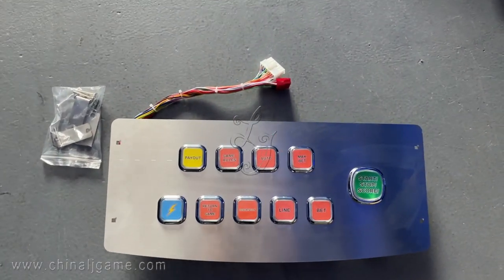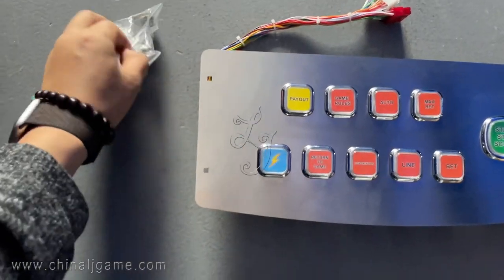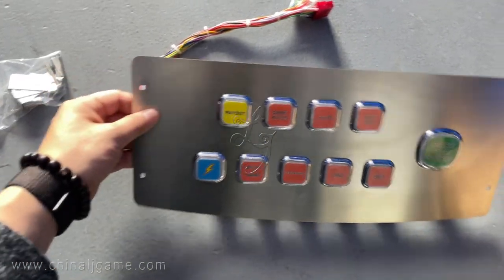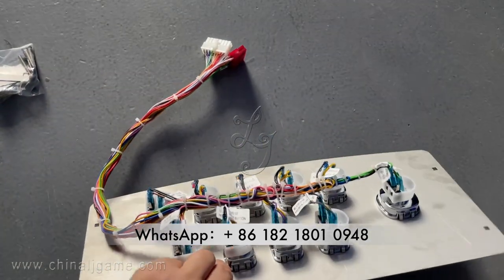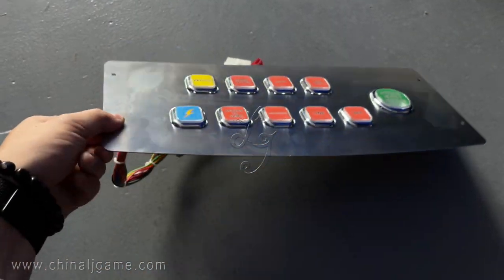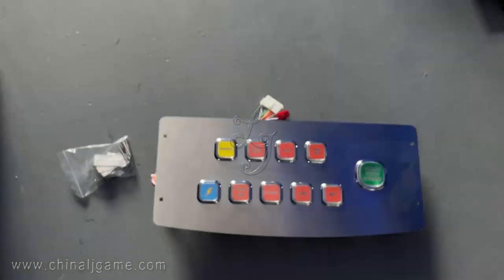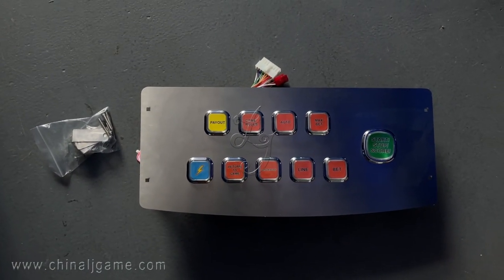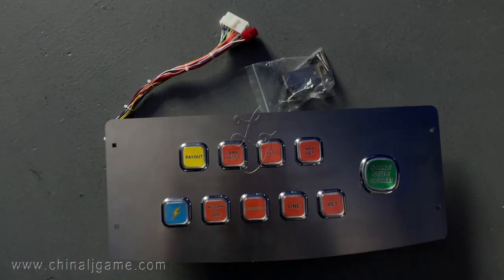Ideck Shape Buttons Panel Metal Plate For Sale